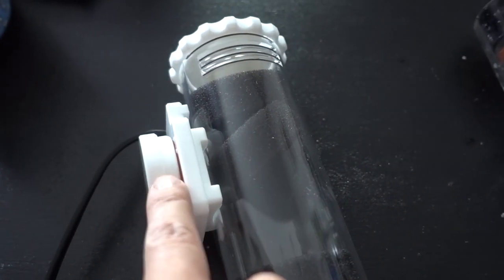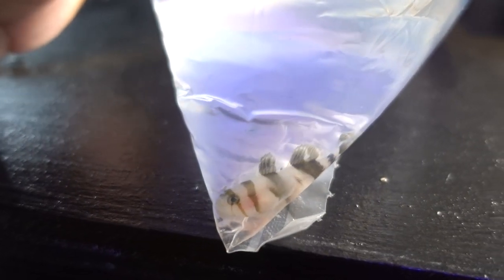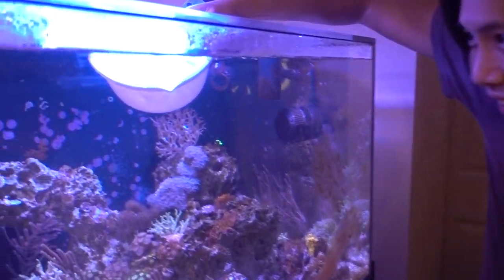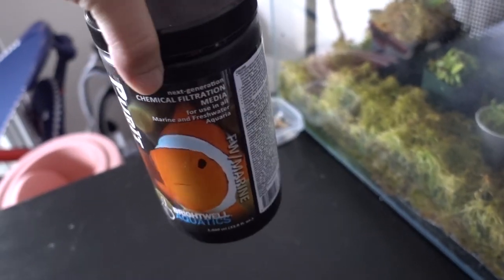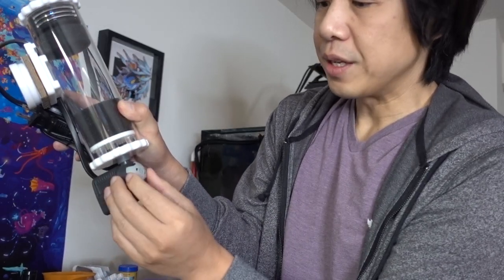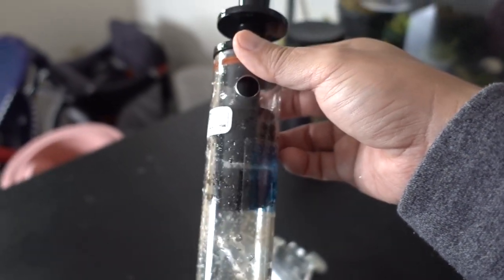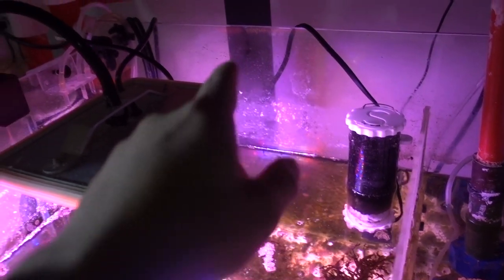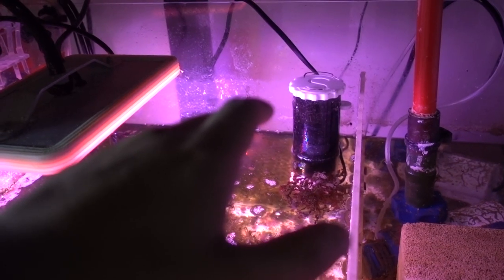Innovative Marine vs. Aquamaxx Media Reactor!! 🤔 Adding Circus Goby!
In the battle between nano reactors, there are few players. Today we are looking at the AquaMaxx FR-S Internal Media Reactor with Sicce Pump (Amazon vs Innovative Marine Mini-Max Aqua Gadget Media Reactor (Amazon After the comparison between the two solid media reactors, I would like to introduce you to a cryptic goby called Circus Goby (Black Barred Convict Goby / Priolepis nocturna).

Timestamps:
0:00 Picking up Conchs from Rick's Fish and Pet Supply
1:43 Introducing the Circus Goby!
4:48 Releasing the Circus Goby into the tank
6:36 135g's current condition - Nitrate and Phosphate check
8:40 First impression - AquaMaxx FR-S Internal Media Reactor
11:52 AquaMaxx FR-S vs. Innovative Marine MiniMax Media Reactor
15:17 Two weeks later, final thoughts!
18:27 135g Update